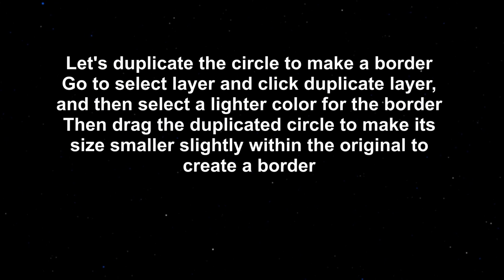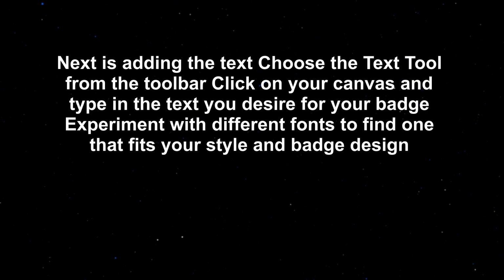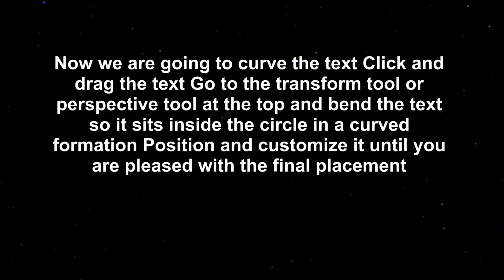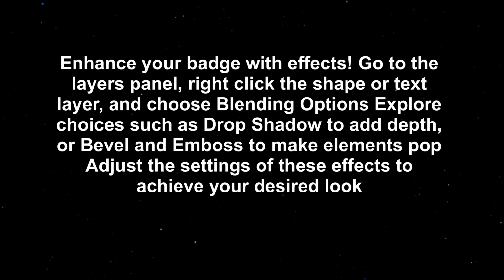How to Make Badges on Adobe Photoshop - KevinHowTo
How to Make Badges on Adobe Photoshop shows how to create badges and emblems for graphic design using different shapes, text, and effects. Customize these badges to suit your design needs, from logos to icons. Start designing your designs now!

00:00 Intro
00:07 Creating a New Document
00:17 Using the Shape Tool
00:25 Drawing a Circle
00:35 Creating a Border
00:45 Adding Text
00:54 Curving the Text
01:04 Adding Details
01:13 Applying Effects
01:24 Conclusion